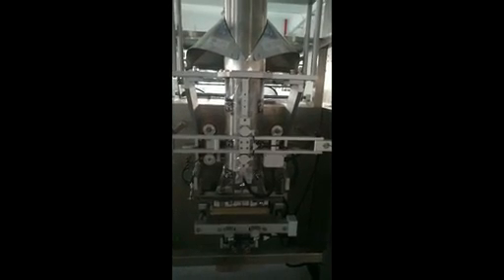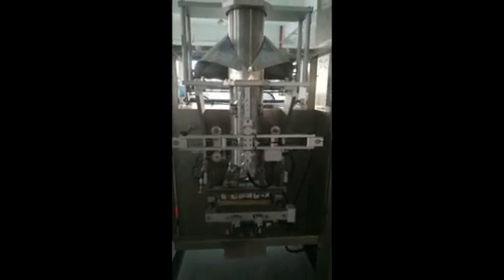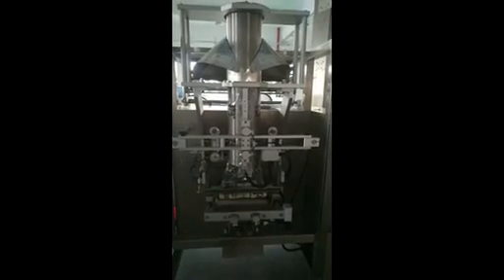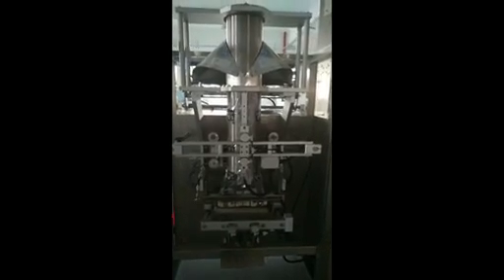Vertical Form Fill Packaging Machine for Large Volume Bag Packing -Wispac Machine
The Big Volume Pillow Pouch VFFS Packaging Machine with bellowed Standard Features

1. The machine can automatically complete the products measuring, conveying, and feeding, filling and bag forming, date code printing, bag sealing, and cutting.
2. Servo-motor driven, twin belt bag pulling system.
3. High sensitive fiber-optic photo sensor can automatically trace color marks accurately.
4. PLC control system combined with a touch screen, can easily set can change the packing parameters. Daily production output and self-diagnostic machine error can be viewed directly from the screen.
5. PID temperature controller monitors heat sealing temperature within ± 1° C.
6. Automatic edge position control assures consistent film alignment during production to produce uniform bag quality.
7. Selected electrical and pneumatic components from reliable international manufacturers.

Optional Parts for Main Machine:
1. Gusset Pouch Forming Device
2. Date Code Printer
3. Sachet header Hole Puncher
4. Fix Number Cut
5. Stainless Steel Machine Out Case

Optional Filling Device:
1. Auger Screw Filler for Powder (Coffee powder, milk powder, sugar powder, fine grain, flour, solid beverage, spice, etc. )
2. Multi-head weigher for granule (tomato chip, candy, chocolate, biscuit, preserved fruit, melon seed, peanut, nutlet, jelly, etc. )
3. Linear Weigher for Granule (sugar, salt, coffee, sesame, condiment, seeds, rice, detergent powder, etc. )
4. Rotary Gear Pump for Liquid (sauce, ketchup, mustard, mayonnaise, cream, cosmetics products, etc. )
5. Piston Pump for Liquid (liquid, cream, shampoo, conditioner, ketchup, etc.)